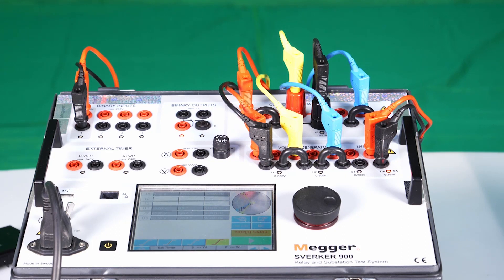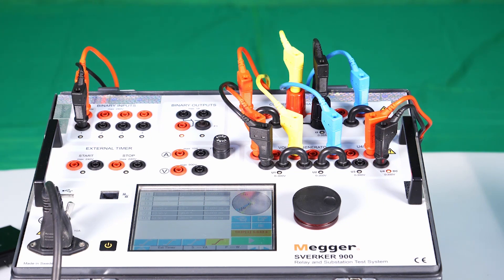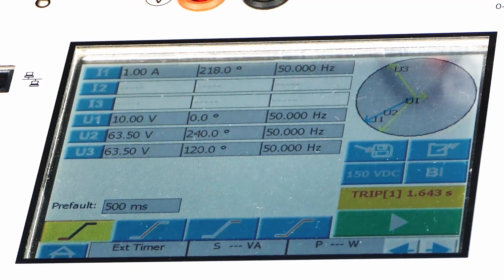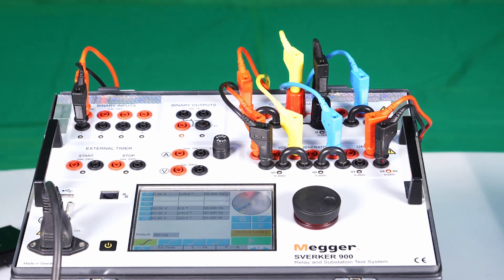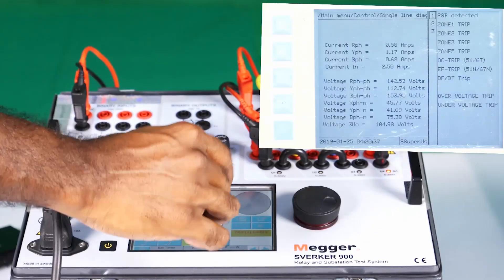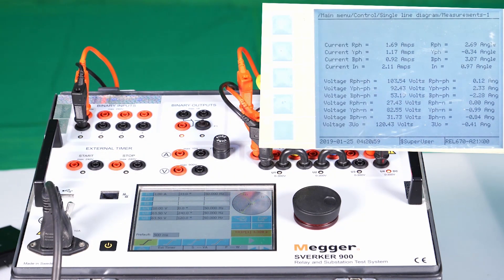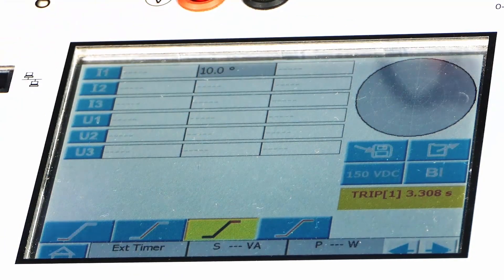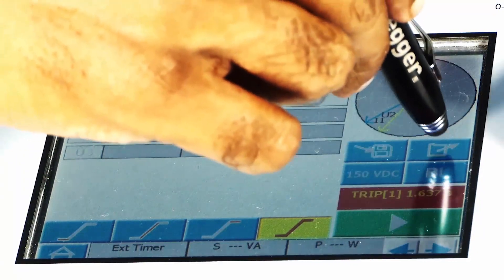Ramping (Application Example - Neutral Directional OC) SVERKER 900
Using the ramping screen, an ABB make REL 670 relay is configured for neutral directional O current, find out more